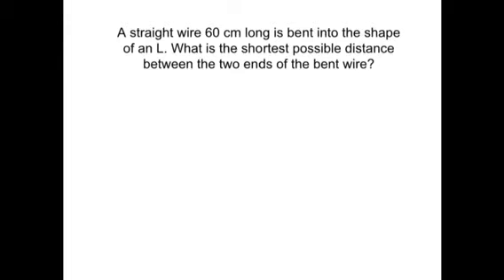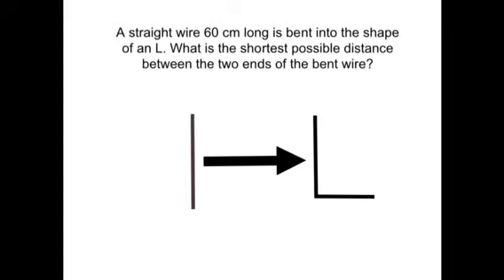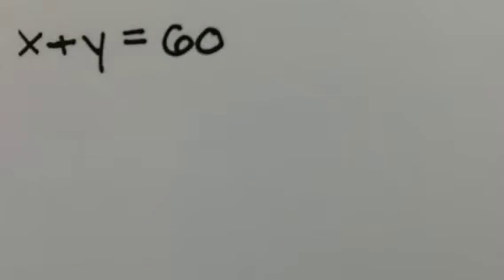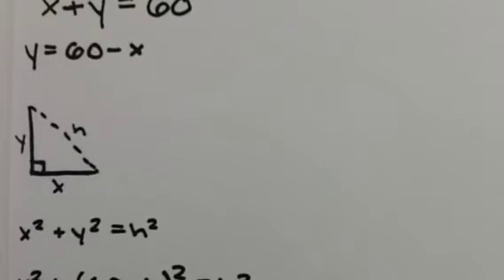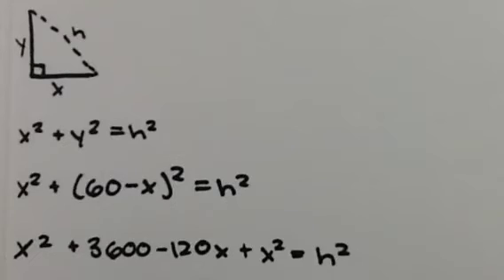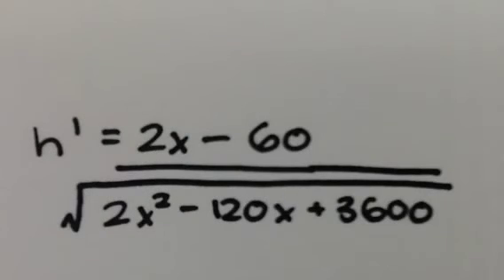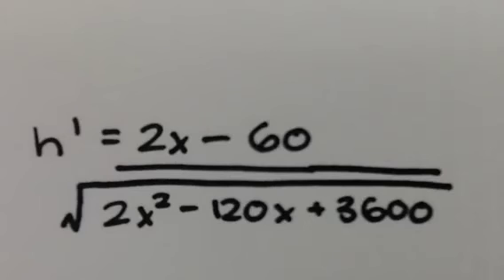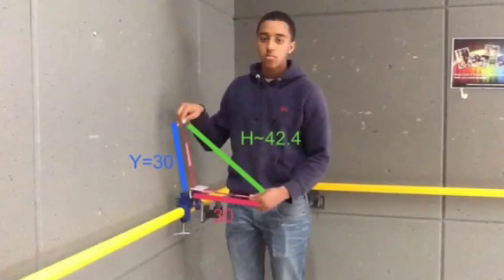Jordan, Paul & Ankit